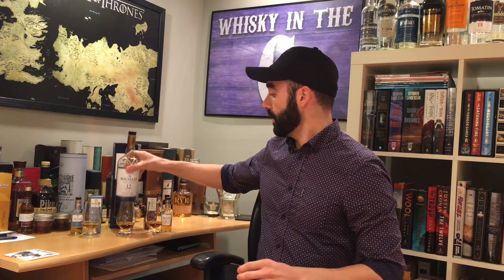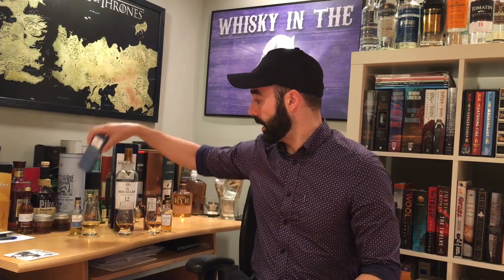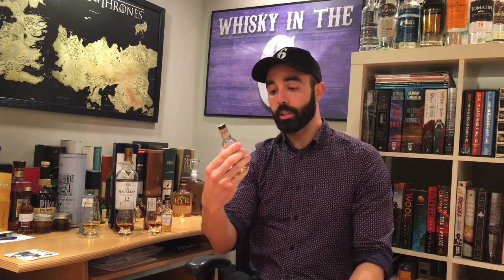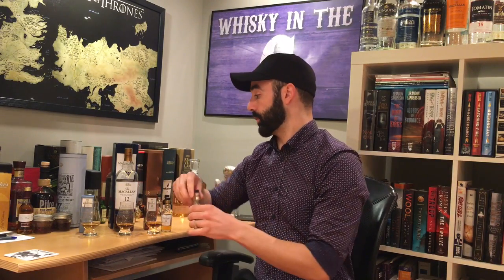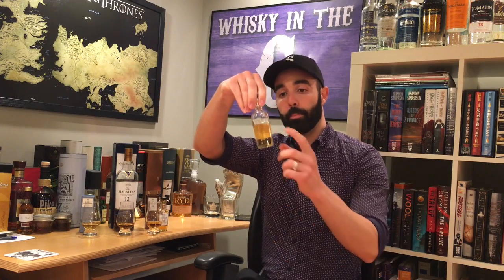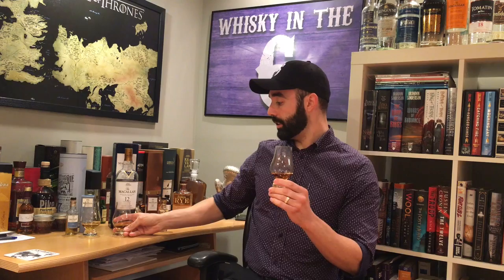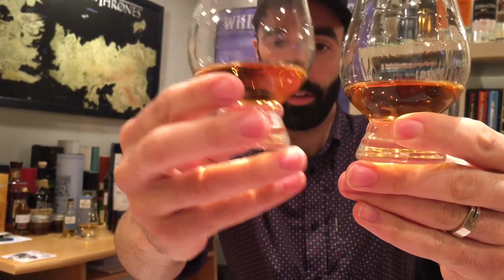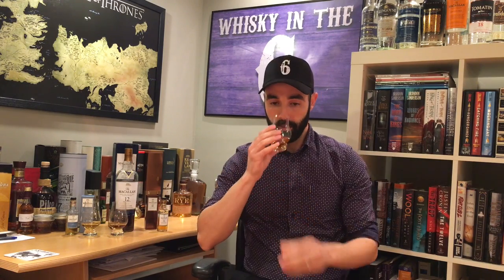Macallan 12 battle (Sherry Oak, Double Cask, Fine Oak) Whisky in the 6 #126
Whisky in the 6 #126 features a battle between the three Macallan 12 year old whiskies that are widely available. Check out the video to find out which of the three is the best for your money.